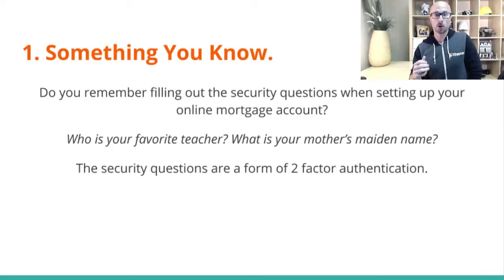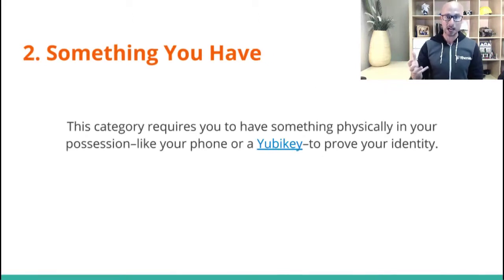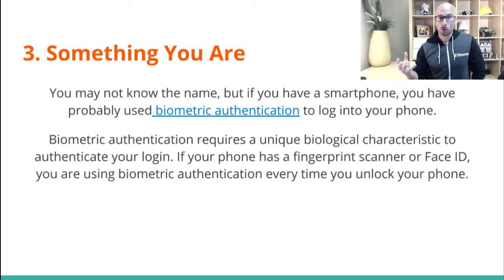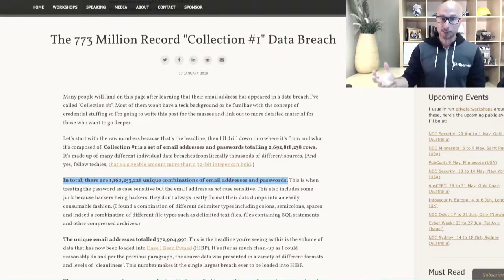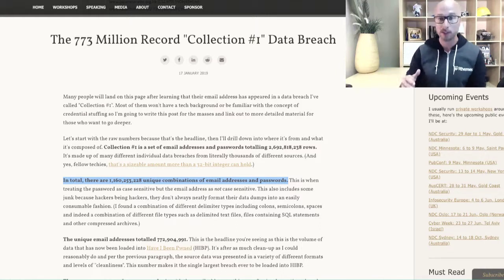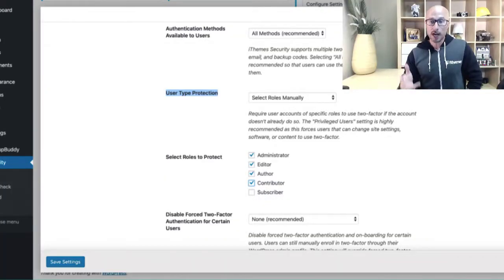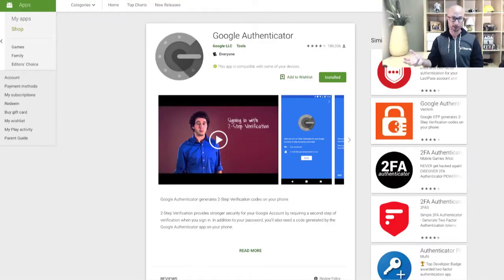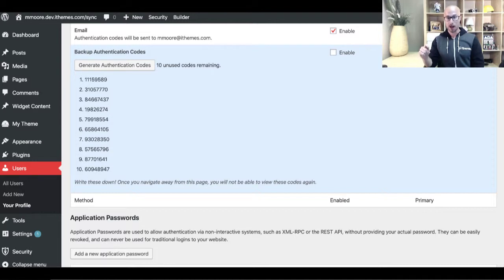What is 2 Factor Authentication and How can it be Useful?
In this video, we are going to explain what 2 factor authentication is and what the different methods of 2fa are. You will learn how 2fa it is so effective at locking down your WordPress login.

Get iThemes Security Pro.

Lockdown WordPress With iThemes Security Pro and Authy

Blog Post